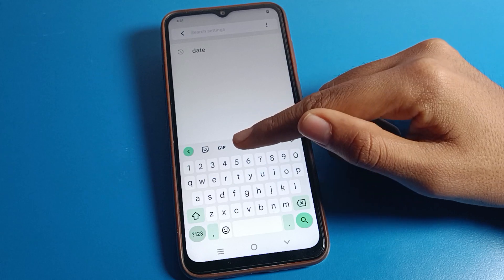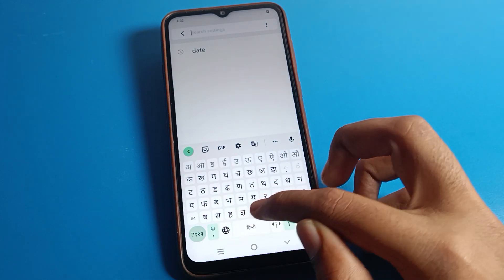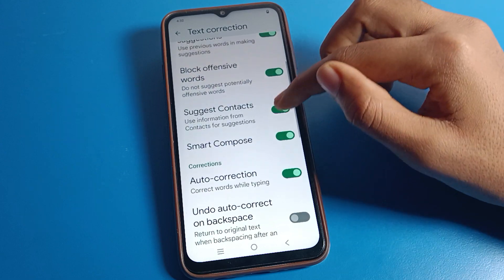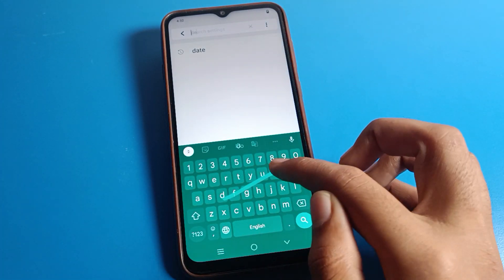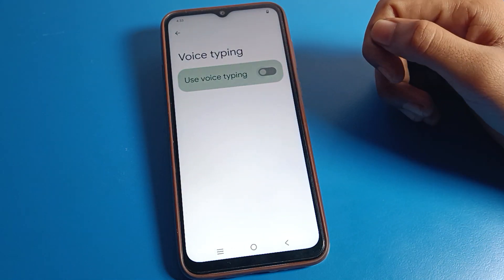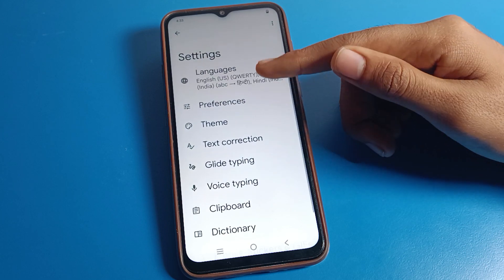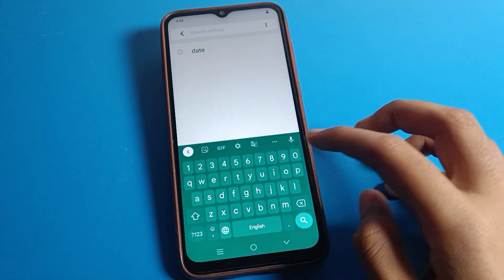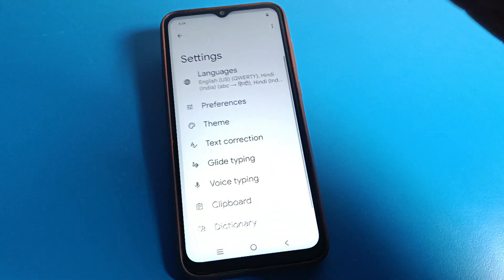Keyboard Setup setting vivo Y01A | how to setup keyboard vivo phone